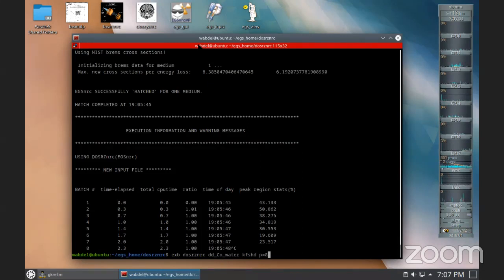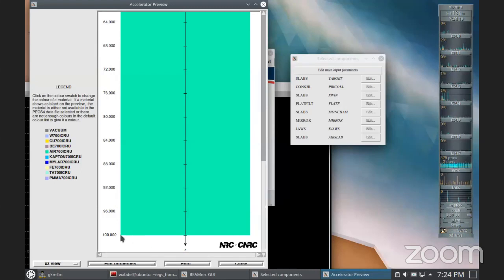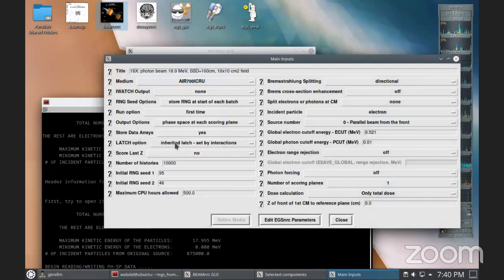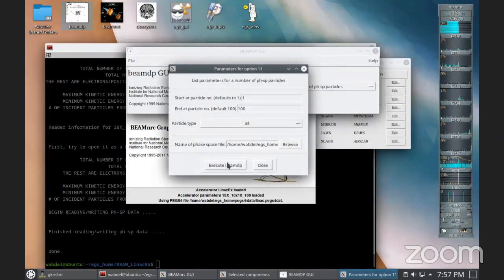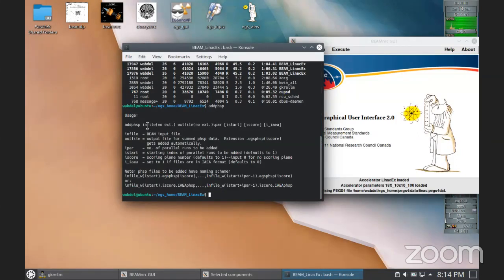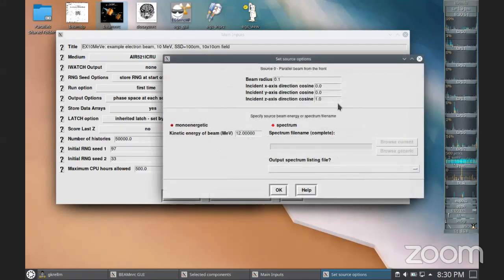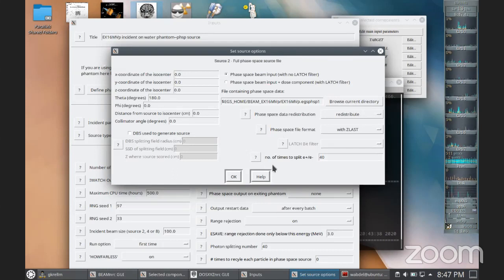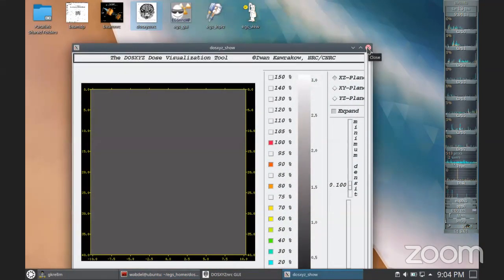EGSnrc Monte Carlo simulation: Live session 13 Jun 2020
In this session we discussed BEAMnrc using the examples with EGSnrc package. We used beamdp to analyze phasespace files generated from our linac simulations. We also compiled a beam library using "make library" command on linux. Finally, we used a phasespace file and a beam library model as sources for dosxyznrc simulations.